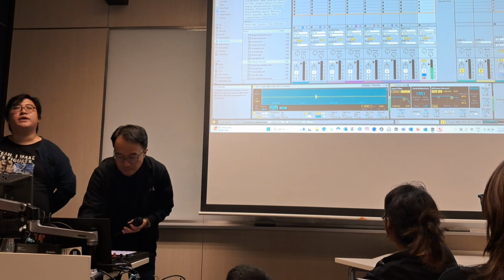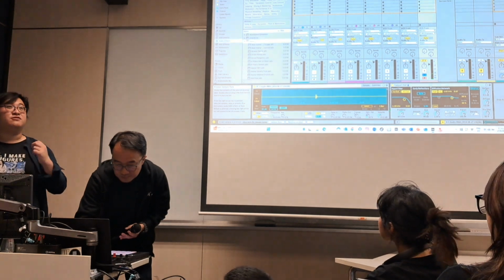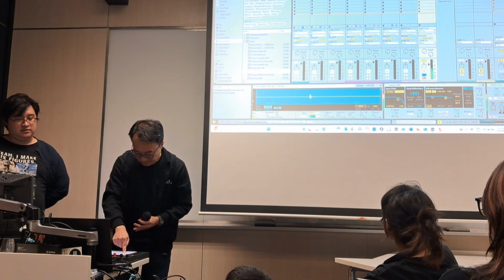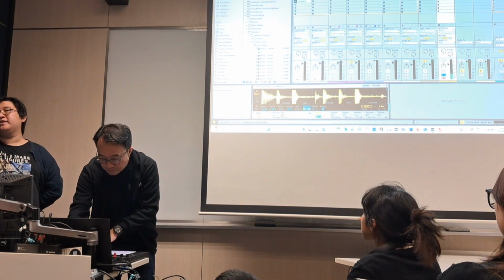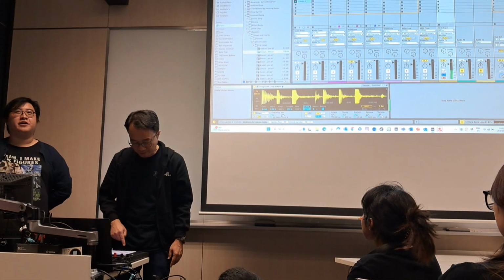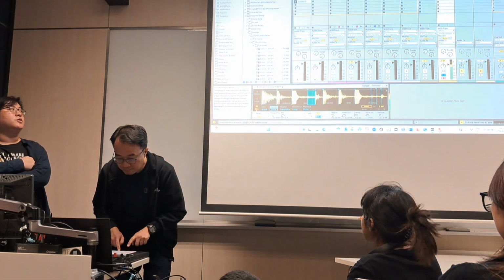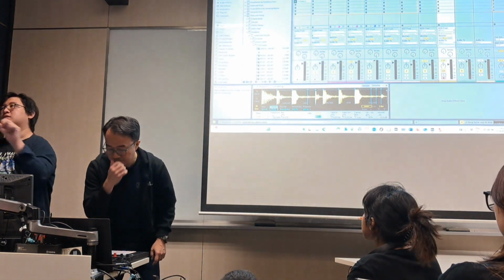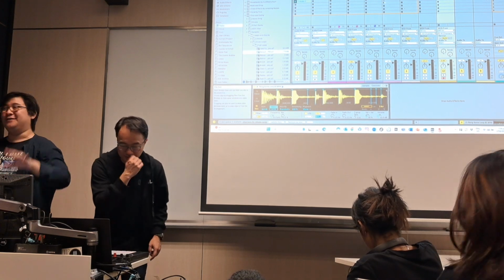Turn Anything (water bottle?) into an Instrument: Ableton Live Sampling Techniques (Workshop)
In this live workshop session, I show my students how to take a simple, everyday object (like a water bottle) and transform it into a unique musical element using Ableton Live. This is "Lesson 2" of our series for the NUS EML (National University of Singapore Electronic Music Lab), focusing on the power of real-time sampling and creative sound design.

Want to learn how to think outside the box with your music production? At Pop Studio Academy in Singapore, we don't just teach you which buttons to press; we show you how to be truly creative. Join us for hands-on lessons with me or our expert instructors and start making music that sounds like you.

📍 Location: 126 Joo Seng Road, Gold Pine Industrial Building, Singapore

[Video Chapters]
[00:00] Intro: The Power of Sampling
[00:45] Setting Up the Microphone in Ableton Live
[01:09] The "Water Bottle" Sample: Live Recording
[01:43] Transforming Noise into Music
[02:11] Visualizing the Waveform in Clip View
[02:45] Trimming and Cleaning Your Samples
[03:11] Real-Time Manipulation & Effects
[03:45] Q&A: Student Interaction and Troubleshooting